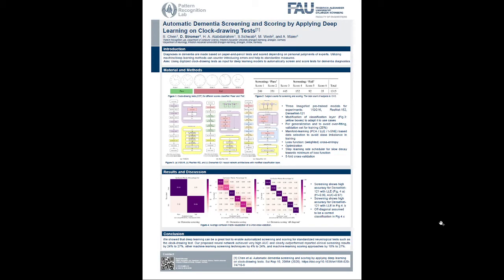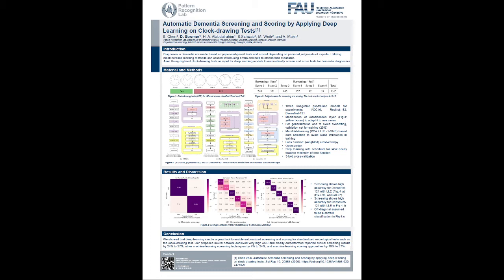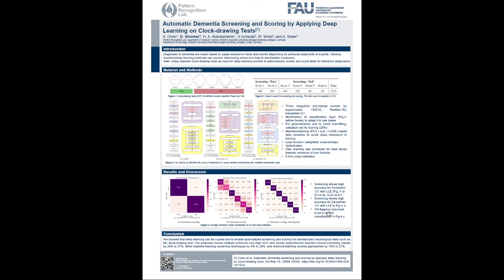Automatic Dementia Screening and Scoring by Applying Deep Learning on Clock-drawing Tests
Dementia is one of the most common neurological syndromes in the world. Usually, diagnoses are made based on paper-and-pencil tests and scored by personal judgments of experts. This technique can introduce errors and has high inter-rater variability. In this study, the an automatic assessment of clock-drawing test (CDT) images was developed[1]. The CDTs were classified by the Shulmann system with scores varying from 1 to 6, increasing accordingly to the severity of dementia. To automatically classify the CDTs, our work is based on a comparison of three deep learning architectures including transfer learning of three pretrained nets: VGG16, ResNet-152, and DenseNet-121. The dataset for our experiments consisted of 1315 individuals. To avoid the bias caused by the random data selection for the training with the limited amount of data, which also included several dementia types, we selected the training data and the validation data based on manifold learning methods. For training the network, we used optimization strategies such as adaptive moment estimation, stochastic gradient descent, root mean squared probability and a learning-rate scheduler. We discovered that using a varying learning rate yields in better results compared to a fixed learning rate during training. The outcome of our work is a standardized and digital estimation of the dementia screening result and severity level for an individual. We achieved off-diagonal accuracies of 96.65% for screening and up to 98.54% for scoring. Our proposed neural network achieved very high AUC and outperformed reported clinical screening results by up to 27 %, other machine-learning screening techniques by up to 24%, and machine-learning scoring approaches up to 27 %. The algorithm can be easily integrated into hospitals' environments and care facilities to help monitoring the state of patients with dementia.

References
1. Chen S, Stromer D, Alabdalrahim HA, et al. Automatic dementia screening and scoring by applying deep learning on clock-drawing tests. Sci Rep. 2020;10(20854):1-11.

Chen S., Stromer D., Alabdalrahim H.A., Schwab S., Weih M., Maier A. (2021) Abstract: Automatic Dementia Screening and Scoring by Applying Deep Learning on Clock-drawing Tests. In: Palm C., Deserno T.M., Handels H., Maier A., Maier-Hein K., Tolxdorff T. (eds) Bildverarbeitung für die Medizin 2021. Informatik aktuell. Springer Vieweg, Wiesbaden.